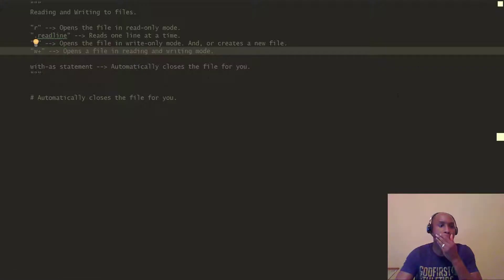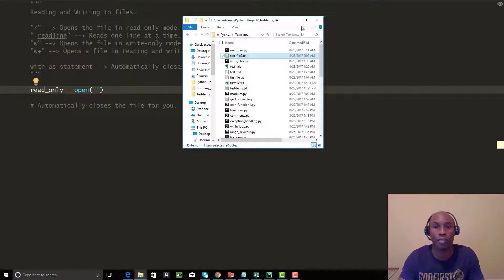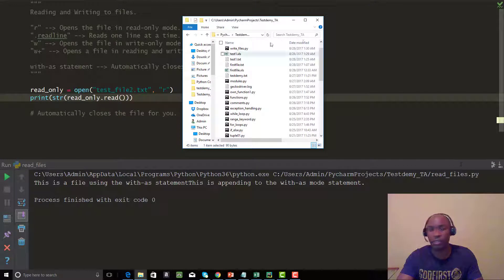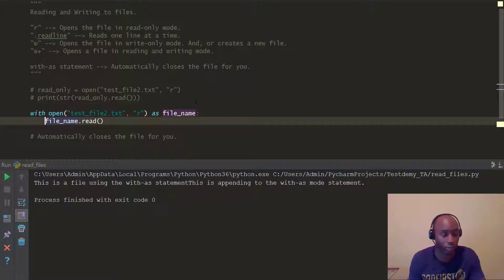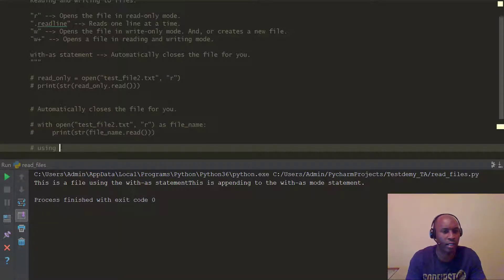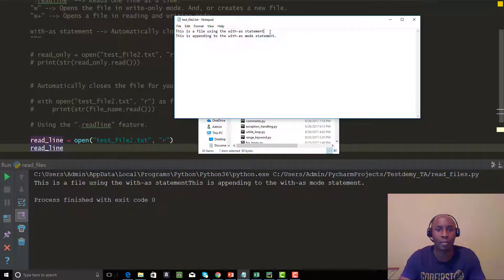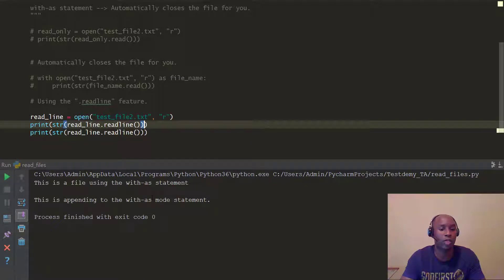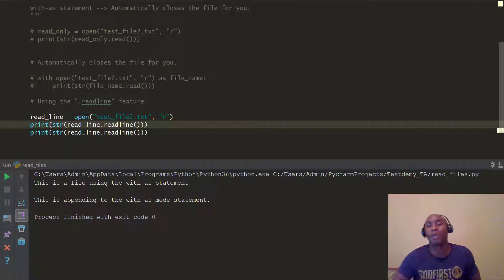Learn Selenium Python For Absolute Beginners Tutorial 26 (Reading From Files)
In part twenty-six of the Selenium Python test automation for beginners series, Tim describes how you can read files in Python using the "r" mode feature.

He also breaks down the with-as statements when using read-only mode so Python can automatically close your files.

Finally, he explains how the .readline method works which helps to read text from a file one line at a time.